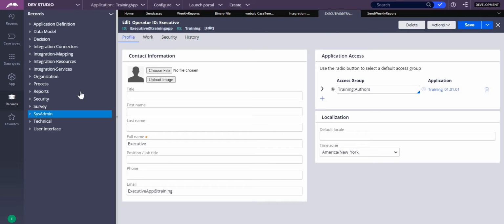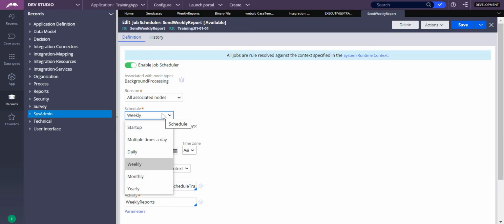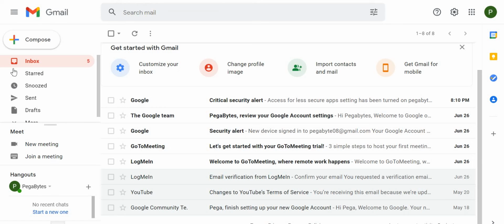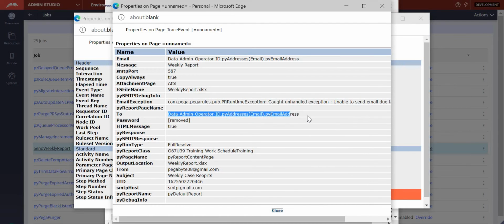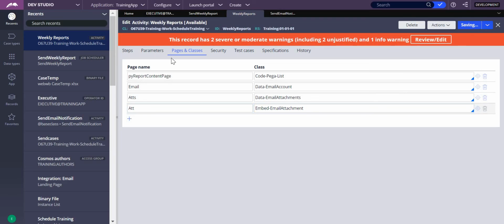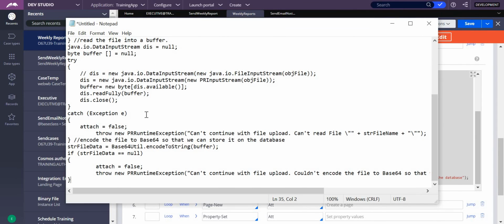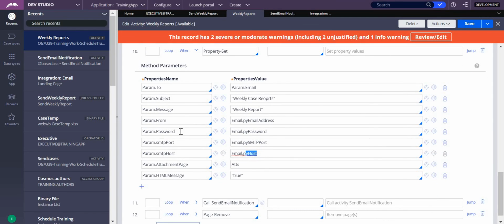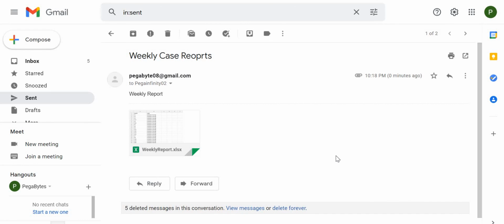Job scheduler in Pega: Generate Excel and as an attachment in email, tracing job scheduler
Parameter                      Datatype
Email                              String

Local Variable
flowName                         string
attach                                 Boolean
flowType                          string
ReferencePageName          string
ReferenceClass                  string
ReferenceInsKey                  string
pyDraftMode                          Boolean
strFileData                          string

String strFileName = tools.getParamValue("OutputLocation");
PRFile objFile = new PRFile(strFileName); //some error checking
if (!objFile.exists())
         attach = false;
} if(!objFile.isFile())
         attach = false;
tools.putParamValue("OutputLocation",objFile.getName()); if (!objFile.canRead())
         attach = false;
    throw new PRRuntimeException("Can't continue with file upload. File \"" + strFileName + "\" is unreadable.");
} //read the file into a buffer.
java.io.DataInputStream dis = null;
byte buffer [] = null;
try
    // dis = new java.io.DataInputStream(new java.io.FileInputStream(objFile));
    dis = new java.io.DataInputStream(new PRInputStream(objFile));
    buffer= new byte[dis.available()];
    dis.readFully(buffer);
    dis.close();
catch (Exception e)
    attach = false;
         throw new PRRuntimeException("Can't continue with file upload. Can't read File \"" + strFileName + "\"");
} //encode the file to Base64 so that we can store it on the database
strFileData = Base64Util.encodeToString(buffer);
if (strFileData == null)
         attach = false;
         throw new PRRuntimeException("Can't continue with file upload. Couldn't encode the file to Base64 so that we can store it on the database");